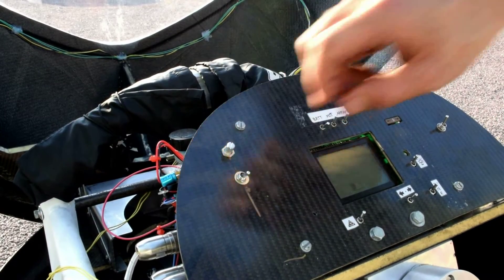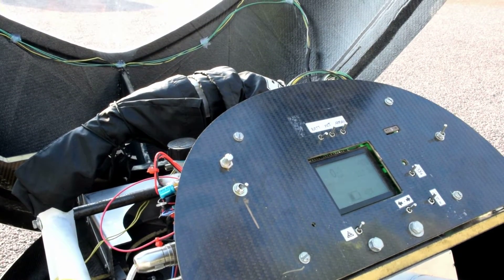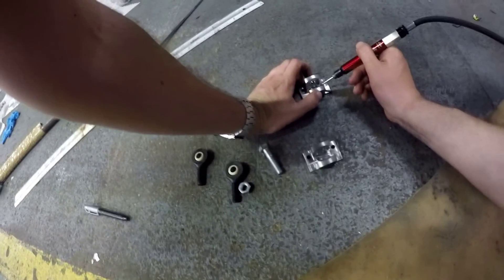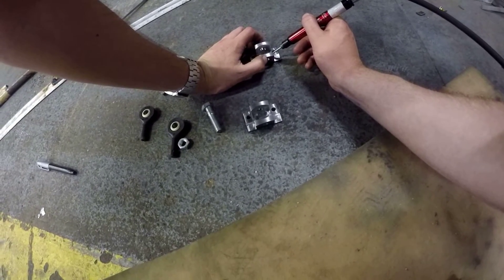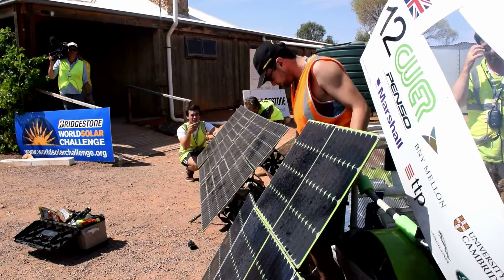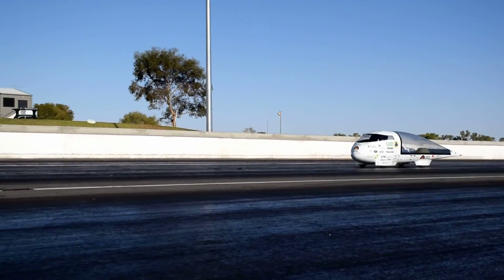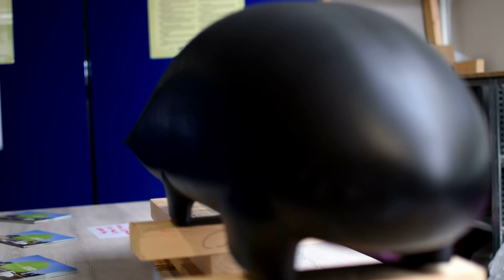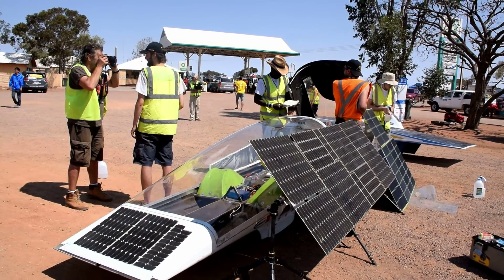2016 Summer Design Team: The people behind the design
An introduction to members of the CUER Summer Design Team who have been designing our solar racing vehicle for the 2017 World Solar Challenge.